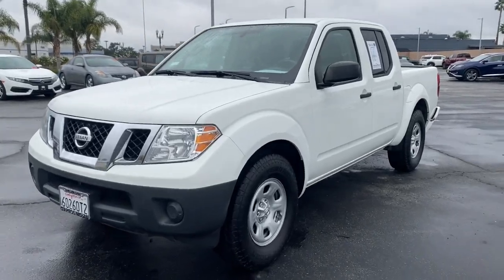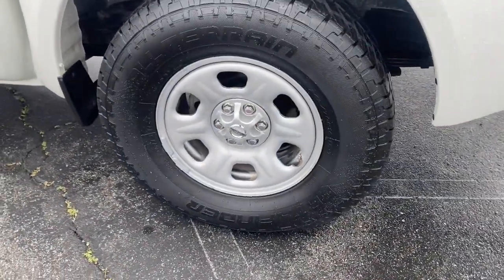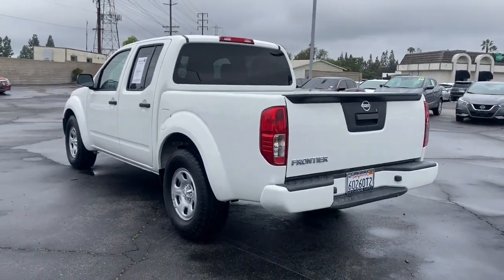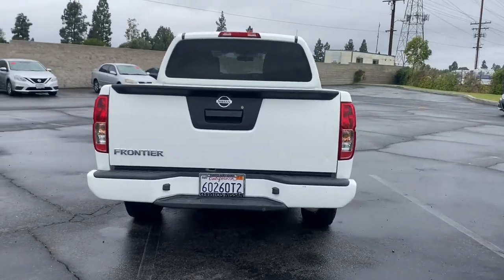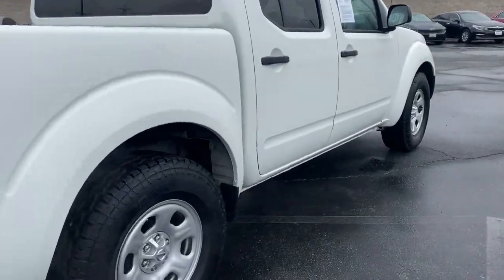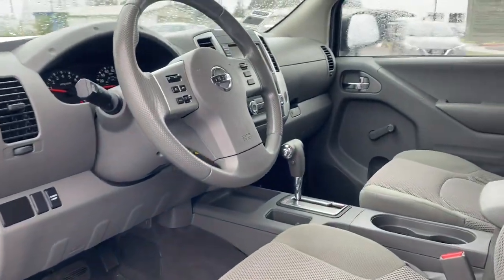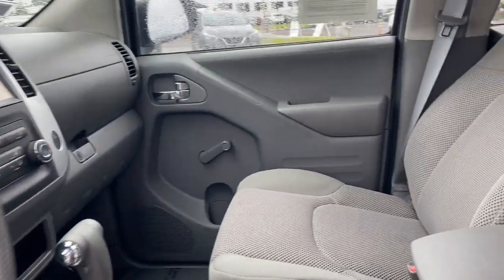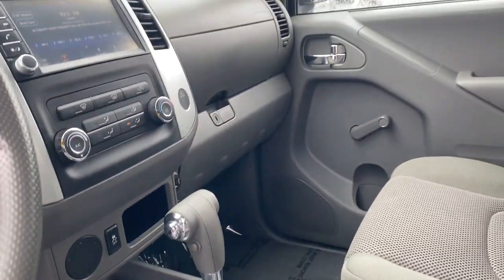2019 Nissan Frontier Cerritos, Los Angeles, Anaheim, Huntington Beach, Long Beach, CA P32513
Glacier White Used 2019 Nissan Frontier SV available in Cerritos, California at Cerritos Nissan. Servicing the Los Angeles, Anaheim, Huntington Beach, Long Beach, CA area.

Cerritos Nissan
18707 E. Studebaker Rd

**SAVE** **ONE OWNER** **EXTRA CLEAN** **VERY WELL MAINTAINED** **BACKUP CAMERA** **BLUETOOTH** **MP3**. CARFAX One-Owner. Priced below KBB Fair Purchase Price! Clean CARFAX. S RWD 5-Speed Automatic with Overdrive 4.0L V6 DOHCCerritos Nissan Keeping it Simple! Giant Cerritos Nissan is a well-recognized dealership located on the border of LA and Orange County. We proudly serve LA County Orange County Riverside San Diego and San Bernardino counties.Click for more information Call to set up an appointment or better yet come on down to giant Cerritos Nissan and get behind the wheel and test drive it today!